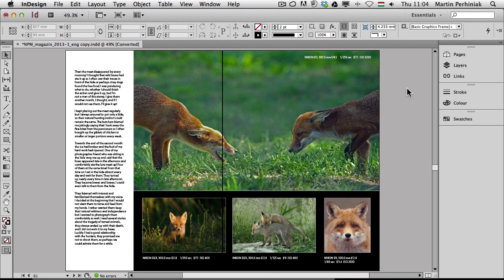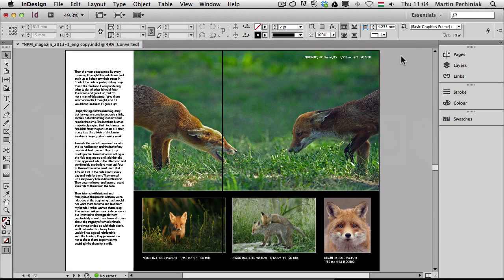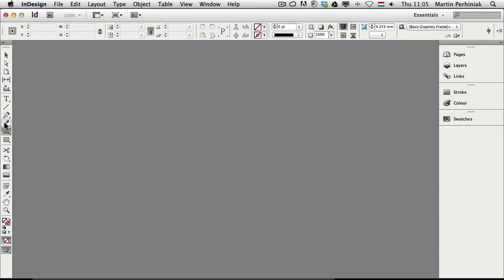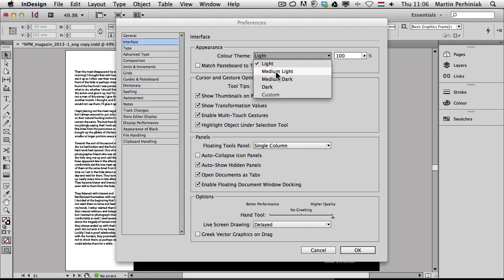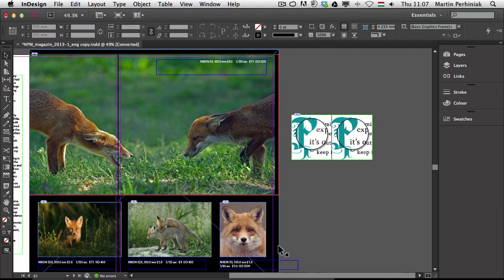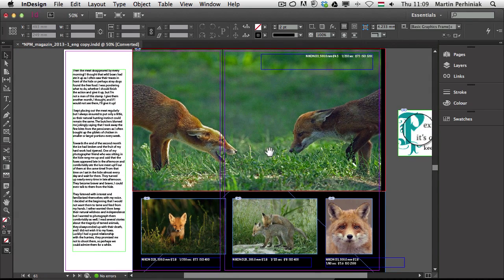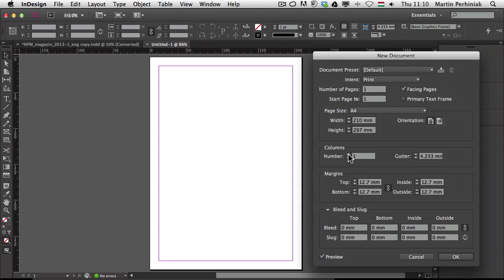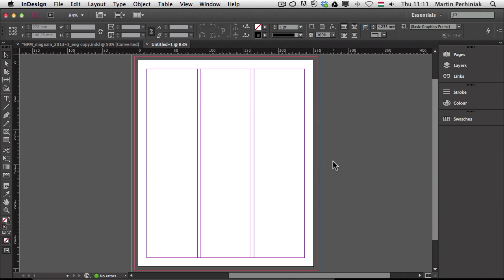What's New With Adobe InDesign CC: Interface Improvements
In this video we are going to show you the new look of Adobe InDesign CC. You can learn how to set a custom interface brightness, how to see preview of your new documents and how can 64bit  and Retina Display support help you to work more effectively with Adobe InDesign CC.